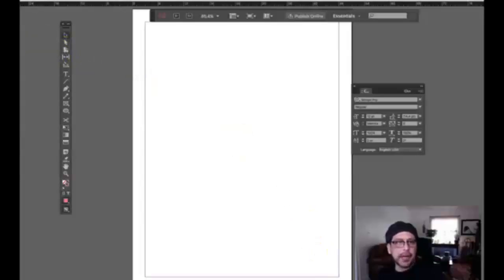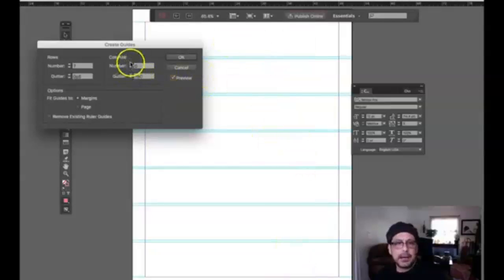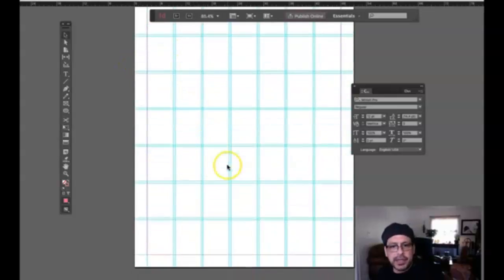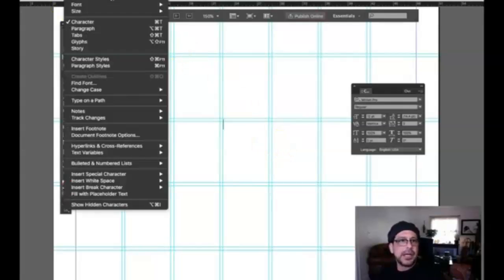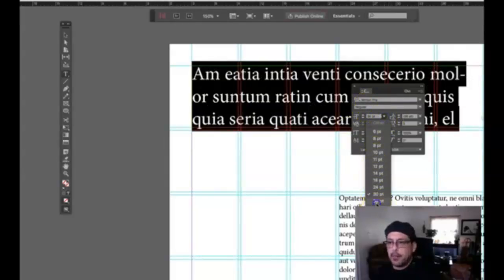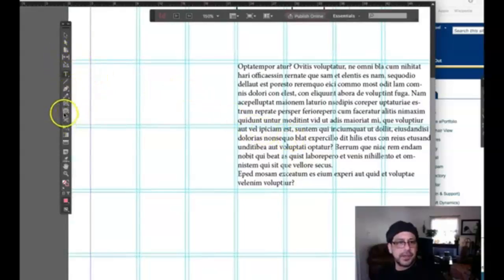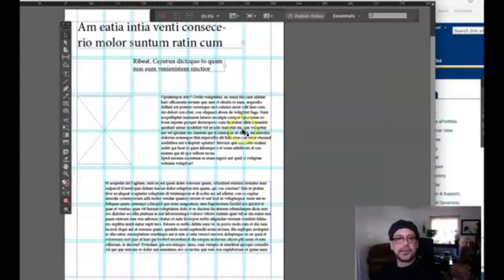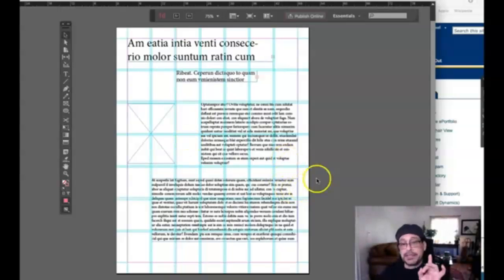Design Using a Grid